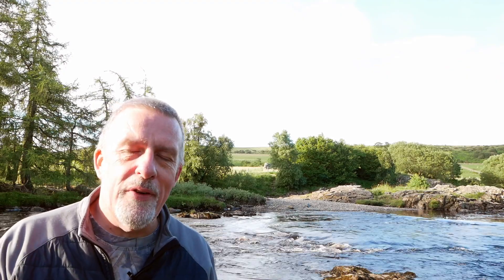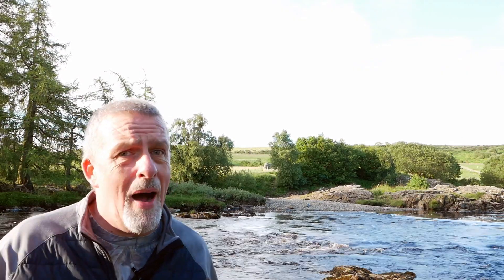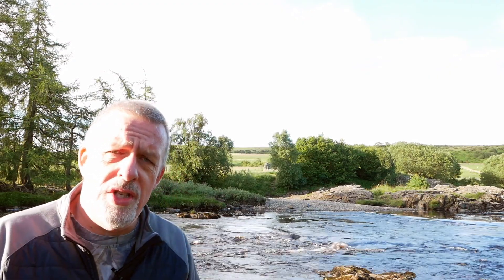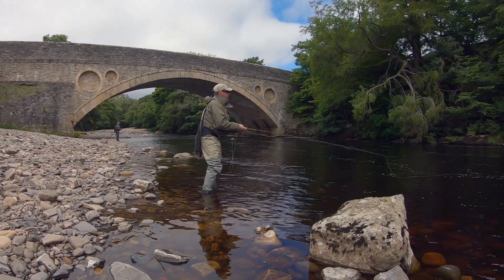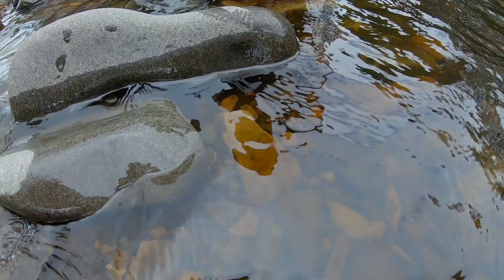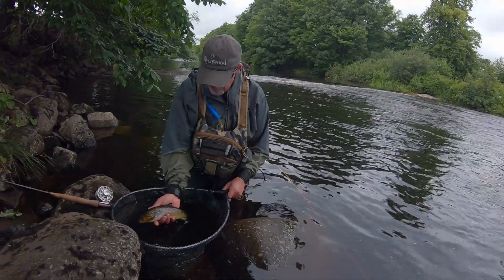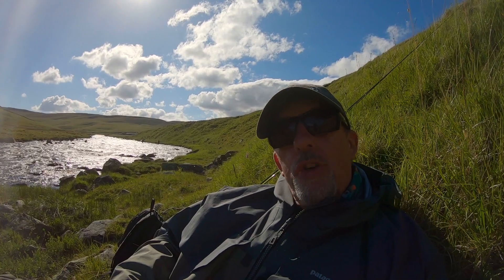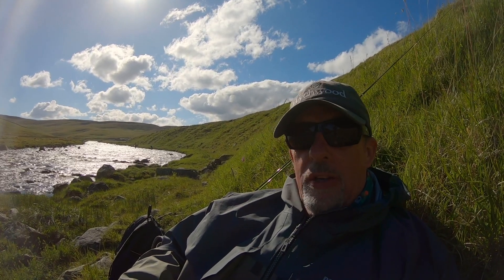River Masters Competition on the River Tees.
This is a brief video covering a few days in County Durham on the river Tees fishing the first River Masters Competition run by Scott Nellins of Flyfishnorth

I attended with my teammates Graham Lumsdon and Del Spry the Lakes Fly Guide Together we are The Veterans. The comp is fished to FIPs rules bar there was no measuring of fish. A great format on a quite breathtaking river.

Plenty of fish around and some pretty serious anglers in the field.